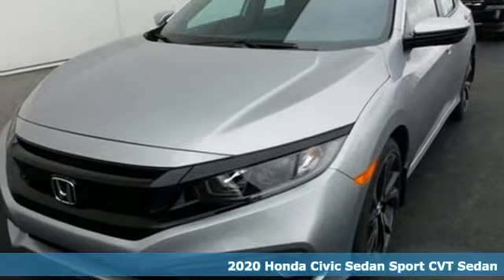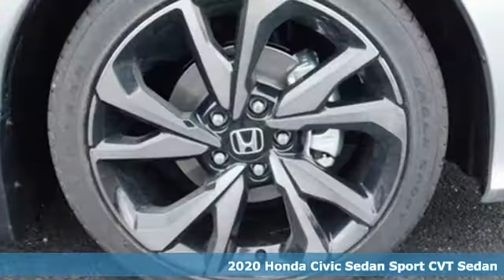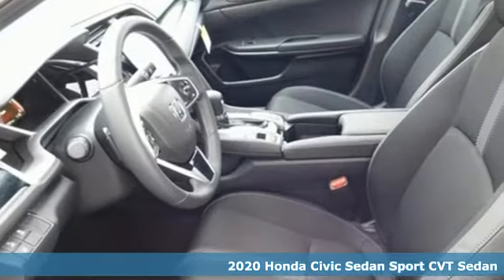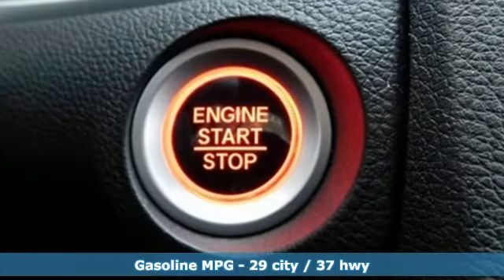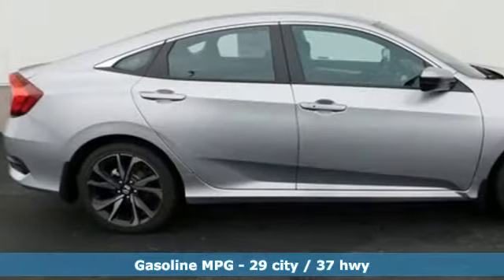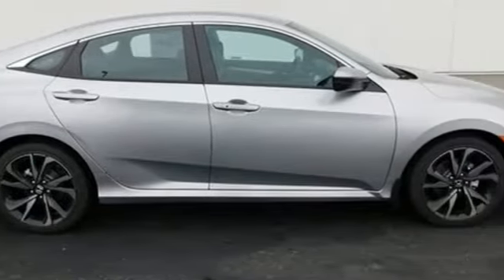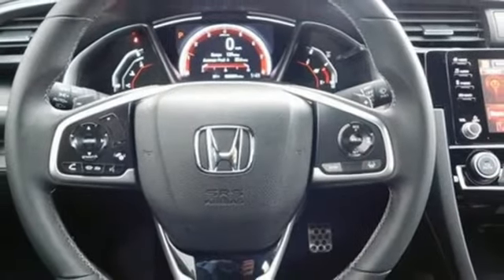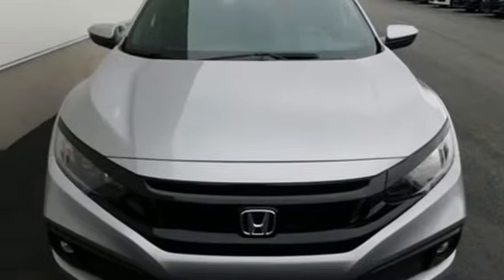New 2020 Honda Civic Bowling Green OH Perrysburg, OH #20063 - SOLD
Year: 2020
Make: Honda
Model: Civic
Trim: Sport
Engine: 2.0L I4 DOHC 16V i-VTEC
Transmission: CVT
Color: Silver
Interior: black
Stock #: 20063
VIN: 2HGFC2F8XLH516295

Address:
1019 N Main St